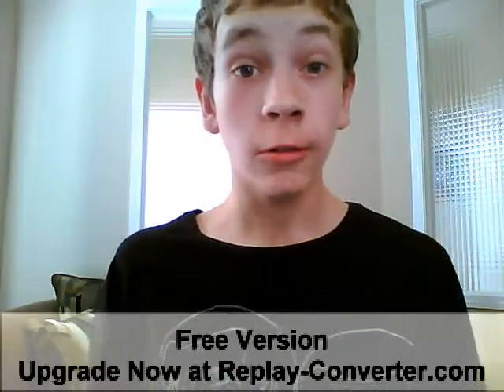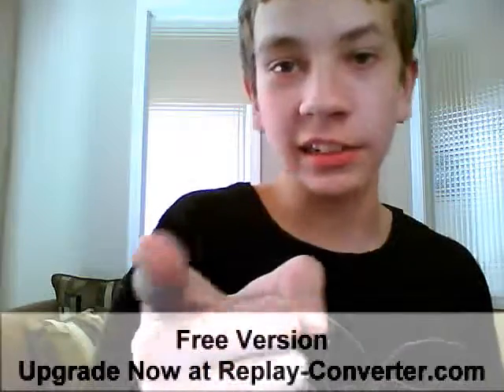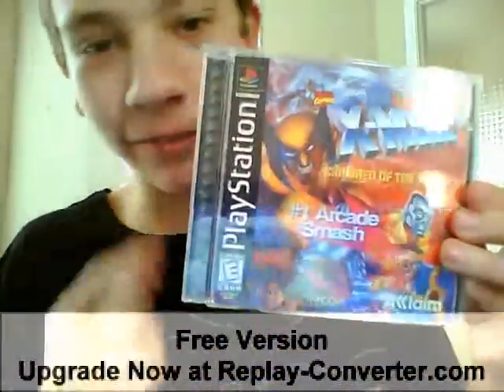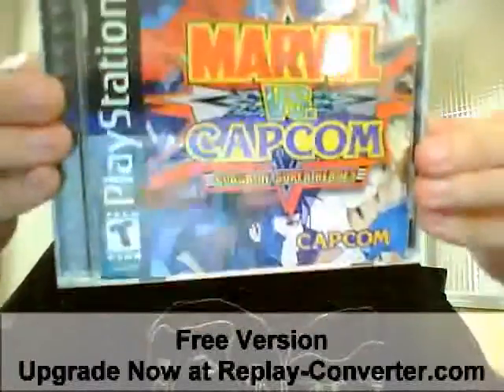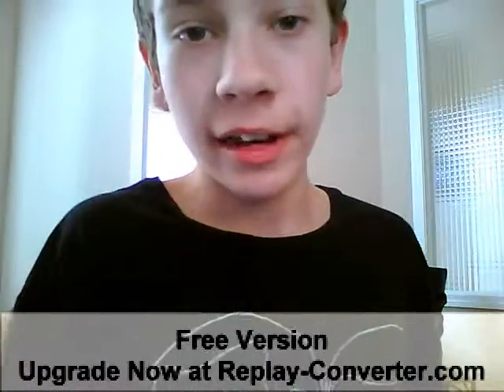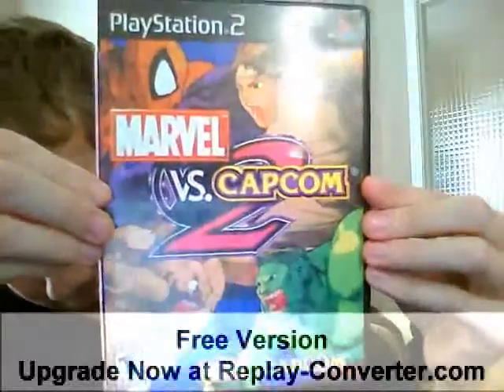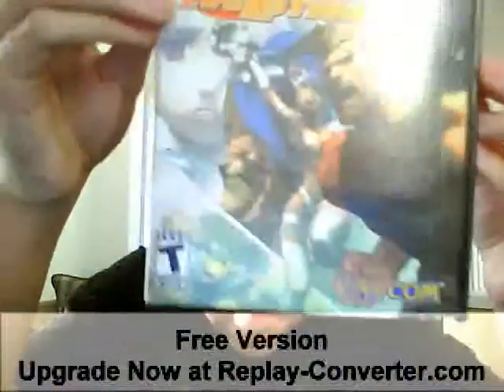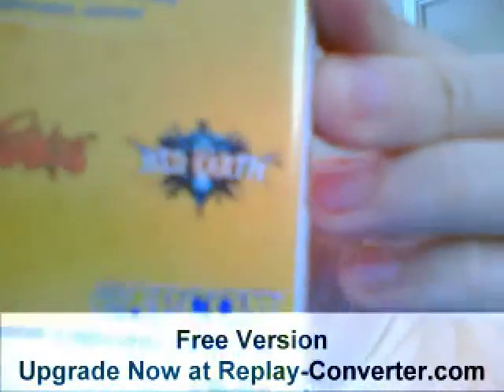Capcom Vs. Series Collection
Some of my rarest, (and funnest,) games that I own. Enjoy. And someone PLEASE tell me how rare X-men: COTA is. I've never seen it anywhere.